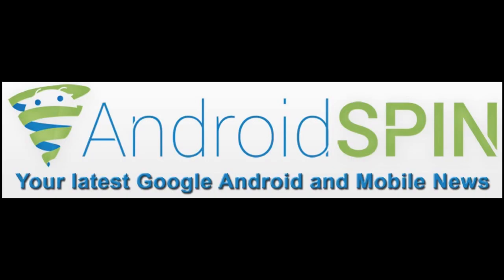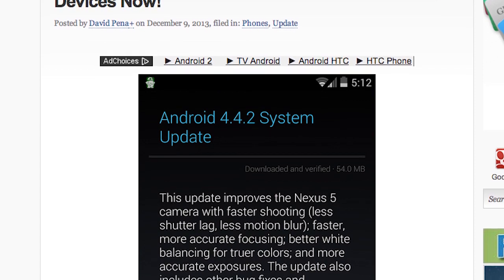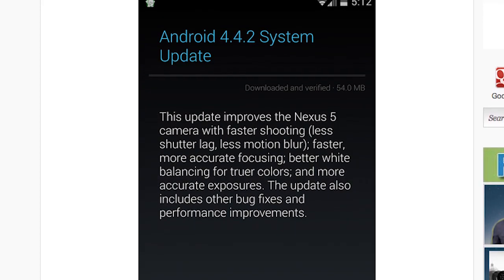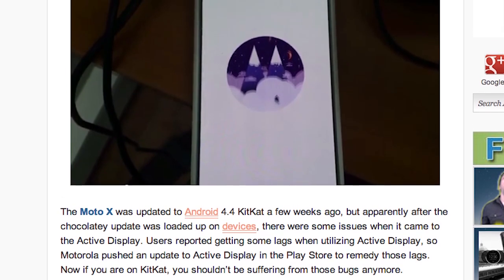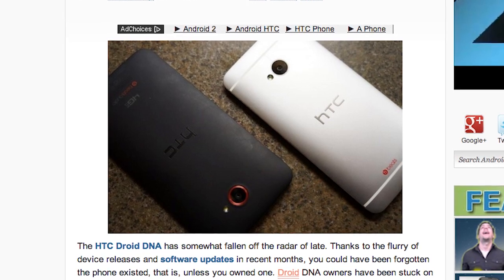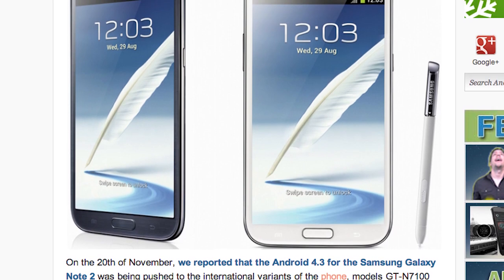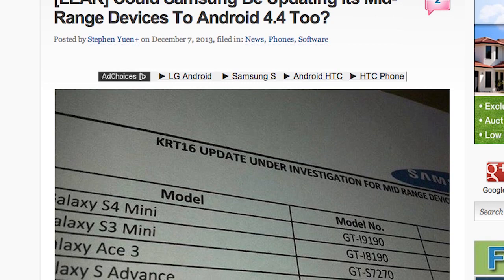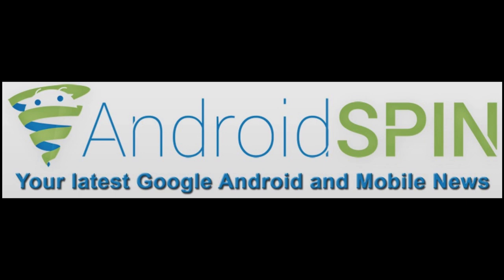Android 4.4.2 for Nexus! Samsung Ready for Android 4.4 KitKat! - Device Updates